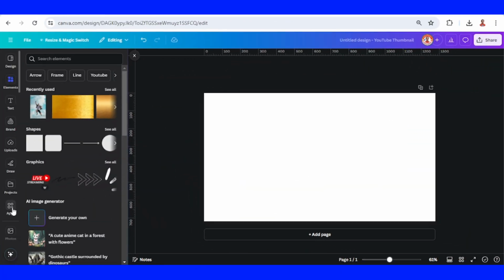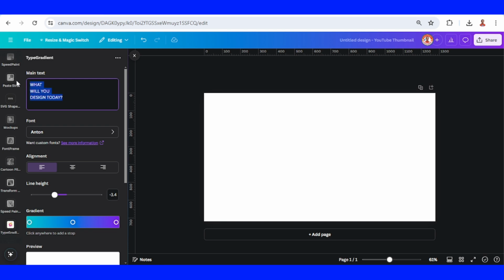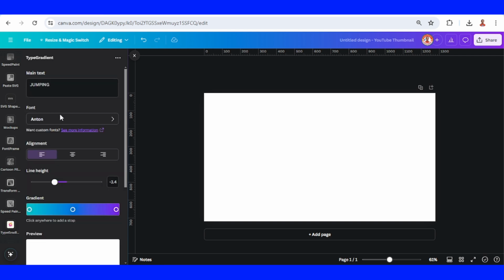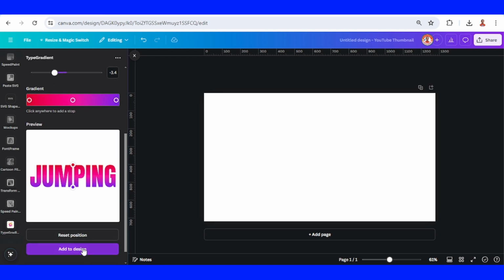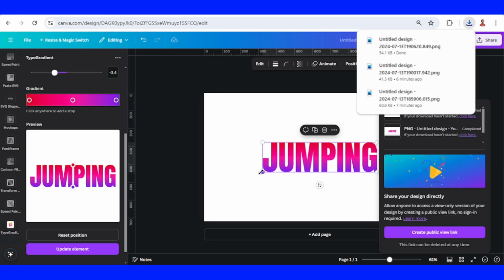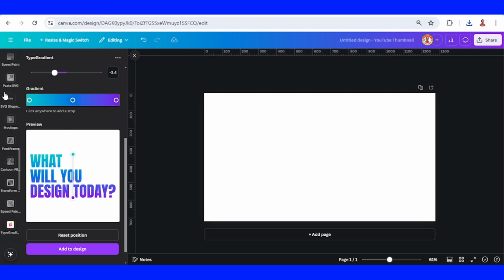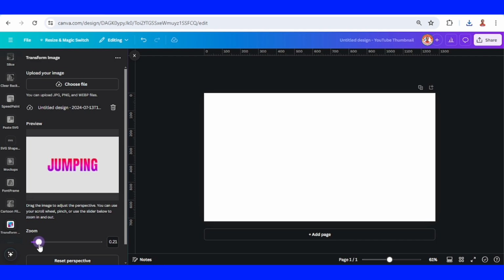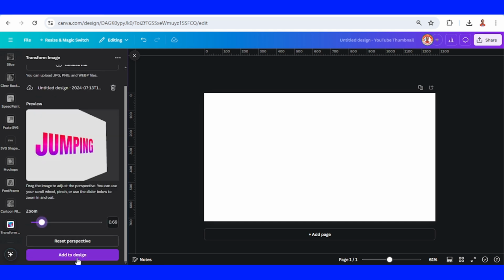3D Perspective Gradient Text Canva Tutorial Typography Design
In this Canva tutorial video i’m sharing a typography design tricks to create 3D perspective gradient

You can make this Canva tricks and tips using Canva Pro or Canva free (with background
erases app in Canva).